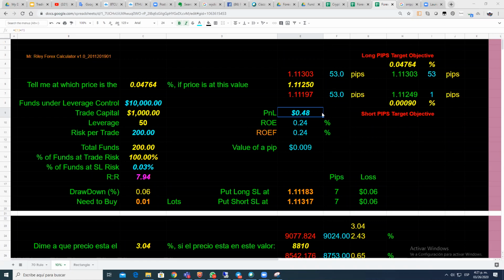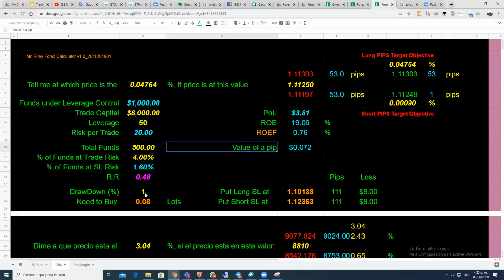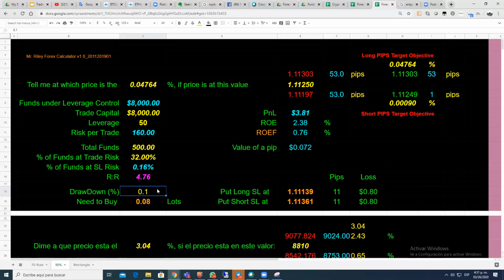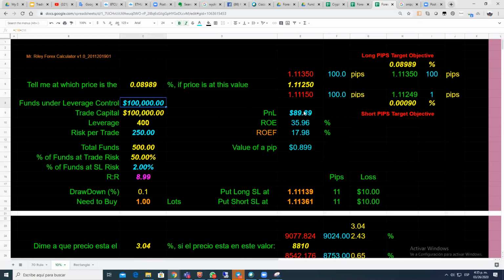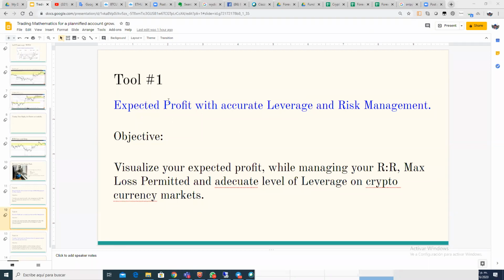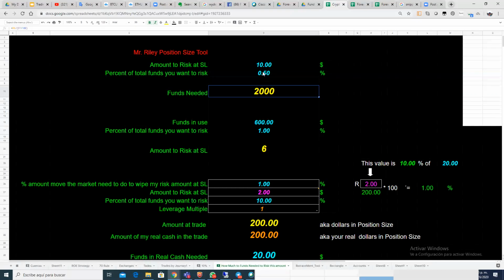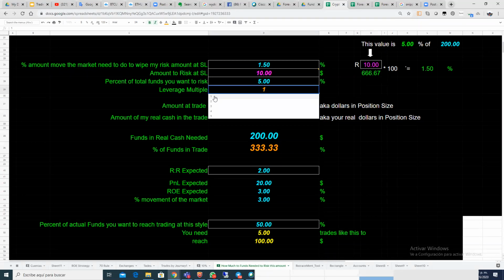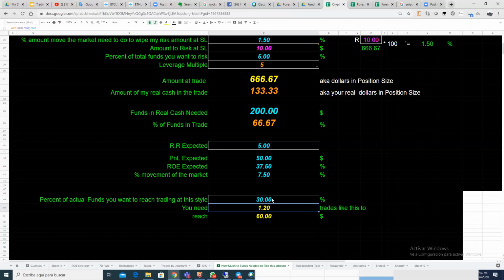Trading Mathematics Part #2